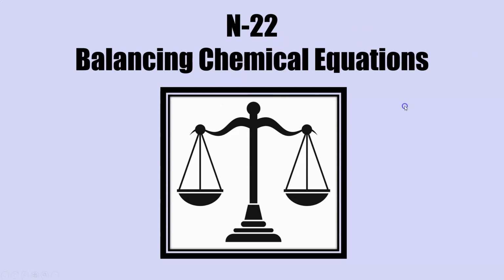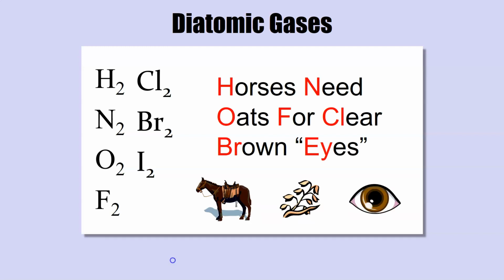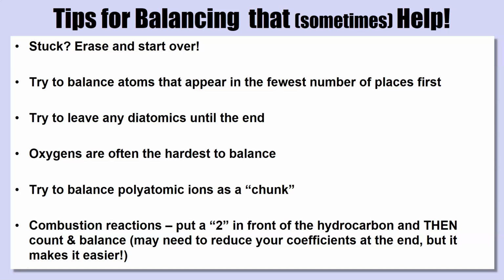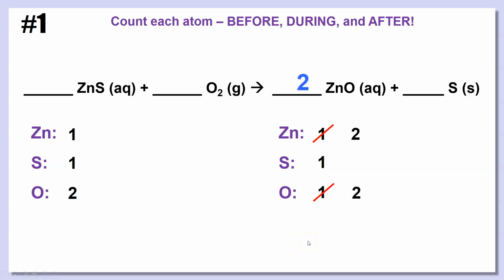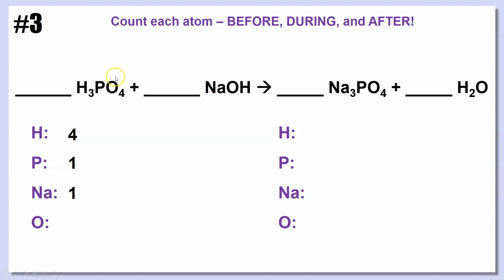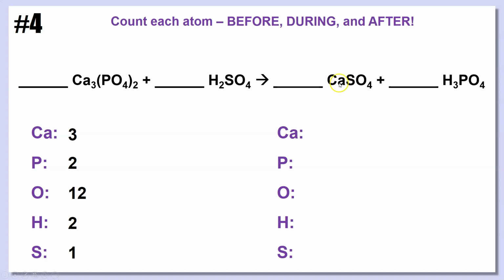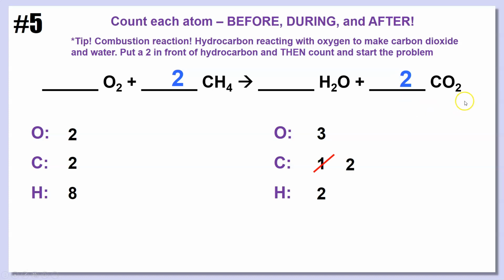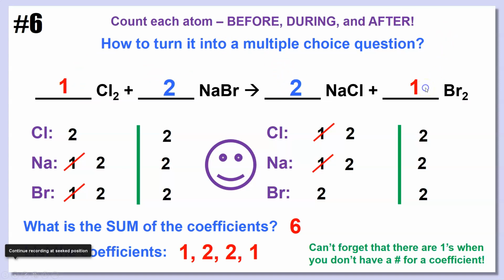N22 HC Balancing Equations